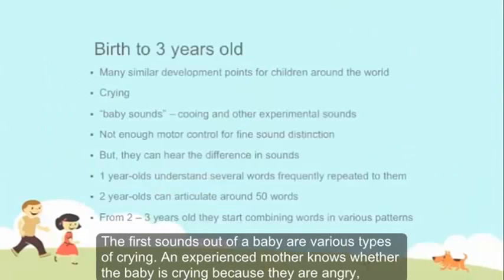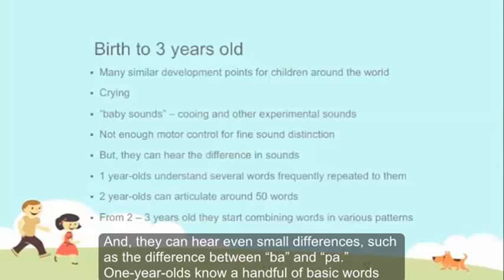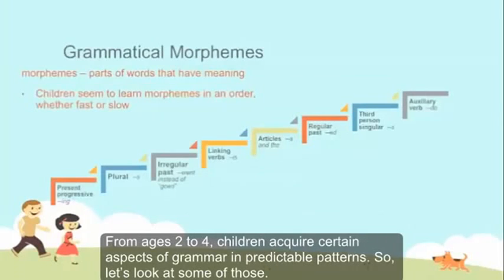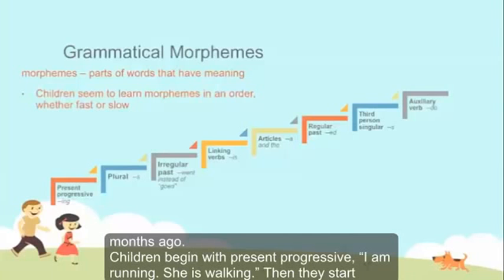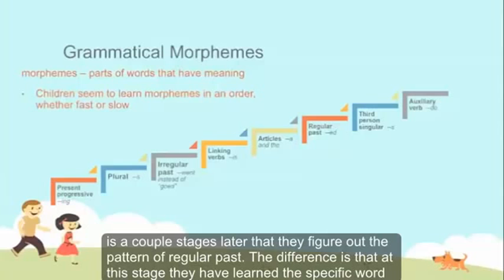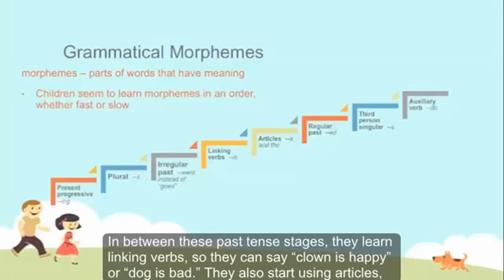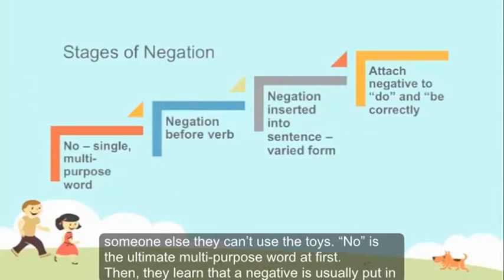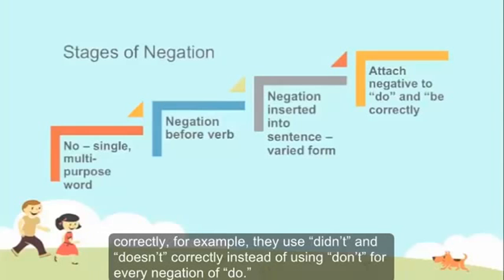First Language Acquisition